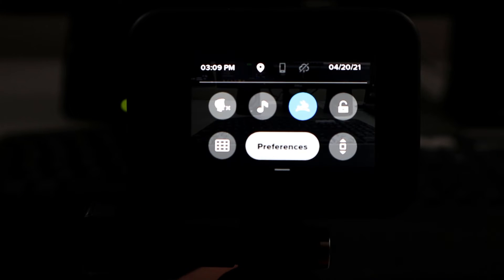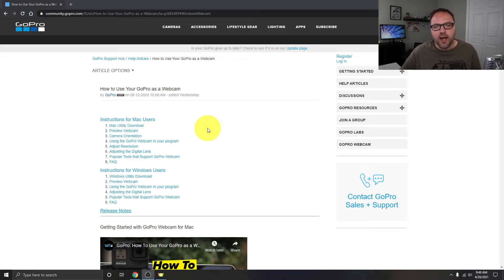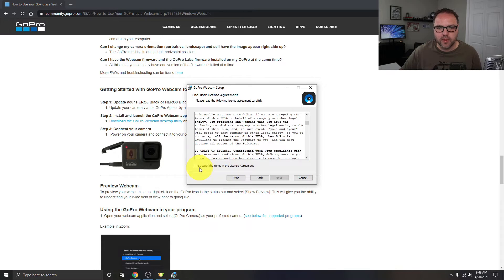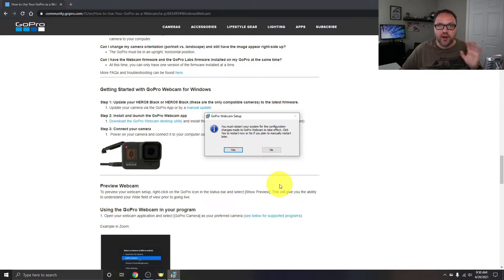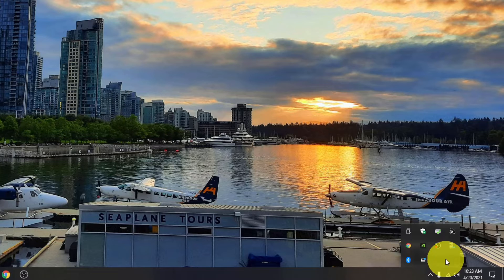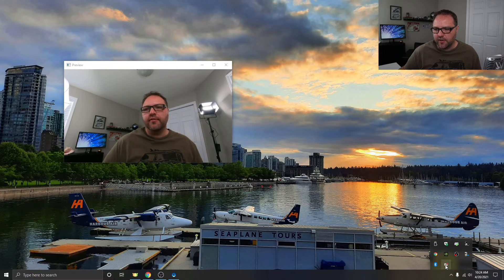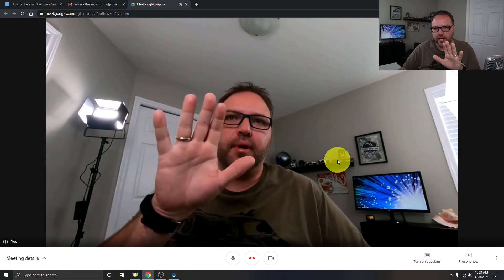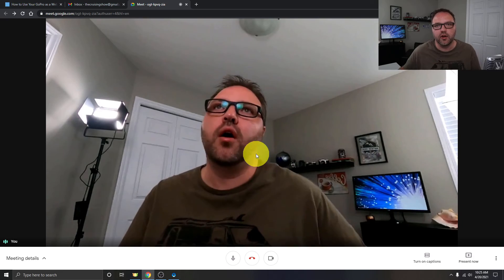How to Use GoPro as a Webcam | GoPro Hero 9 & GoPro Hero 8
Are you wondering how to use your GoPro as a Webcam on your Windows 10 or Mac computer? In this tutorial, I will show you how to use your GoPro Hero 9 or your GoPro Hero 8 as a webcam. I will show you how to set up the GoPro, Install the GoPro Connect software and Connect your GoPro to your computer. This will allow you to use your GoPro as a webcam with several programs including Zoom, Meet, Discord, Teams, and more.

Ulanzi MT-09 Mini Extension Pole Tripod for GoPro
GoPro Shorty Mini Extension Pole
Anker USB C Cable 6ft

GoPro Hero 9 Black
GoPro Hero 9 Black Rechargeable Battery
Dual Battery Charger + Battery
GoPro Camera The Handler Floating Hand Grip
Neewer 50-In-1 Action Camera Accessory Kit
SanDisk 256GB Extreme microSDXC
GoPro Hero 9 Black Media Mod
GoPro Hero 9 Black Sleeve + Lanyard
GoPro Light Mod
GoPro Magnetic Swivel Clip